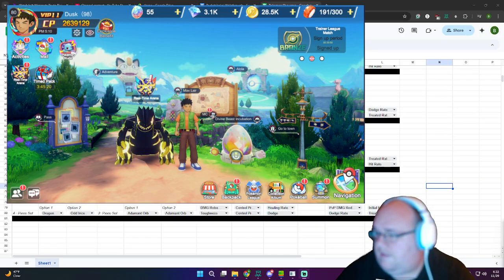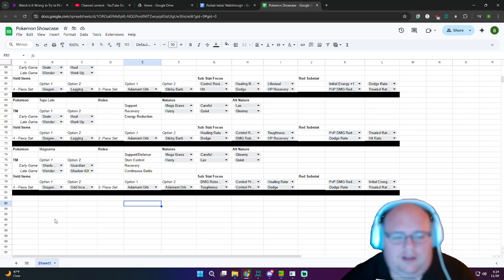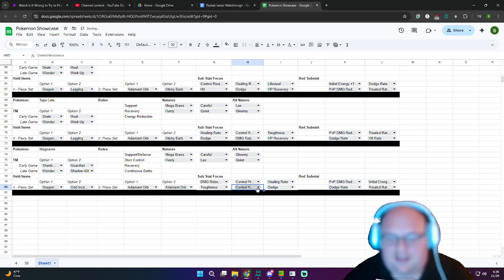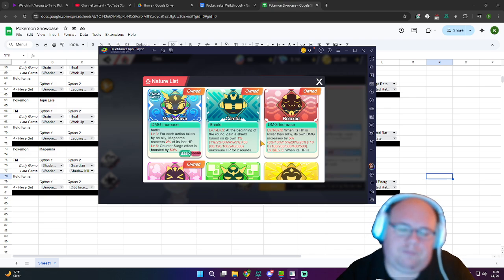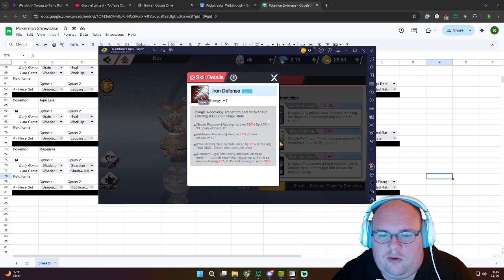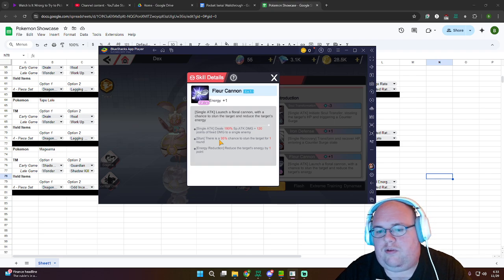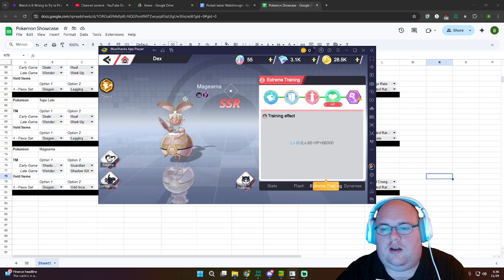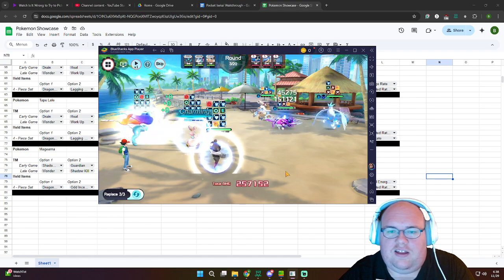Pokemon Showcase: Magearna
Check out the latest Pokemon Showcase featuring Magearna!